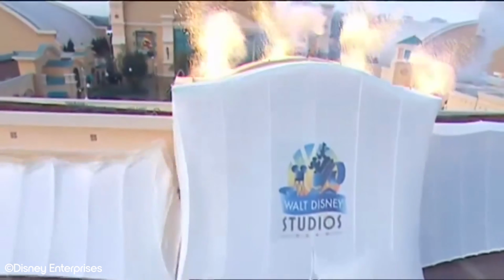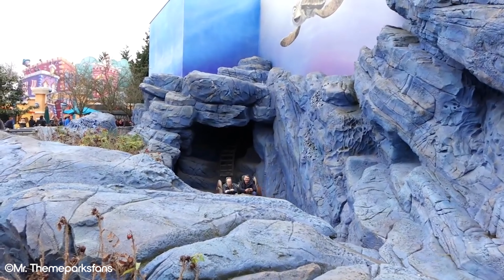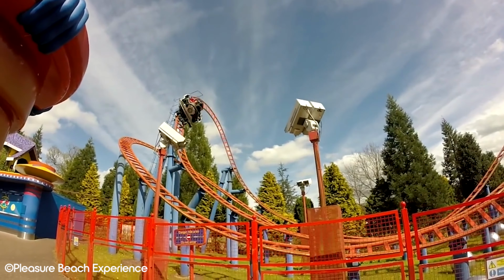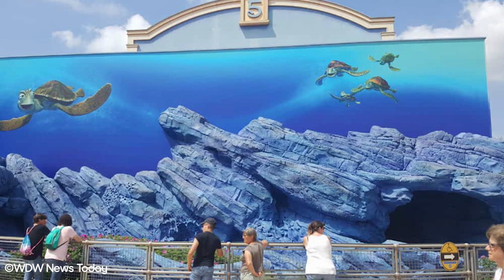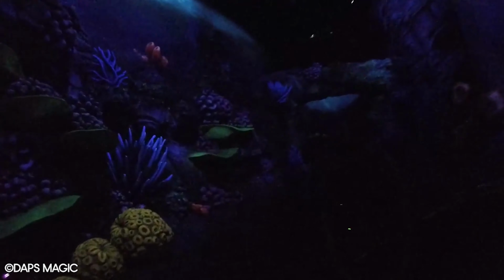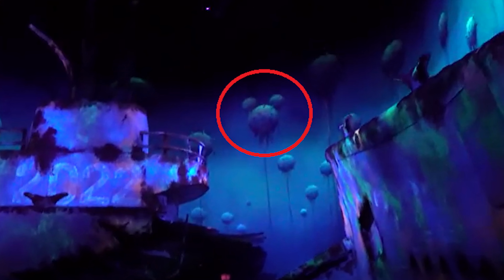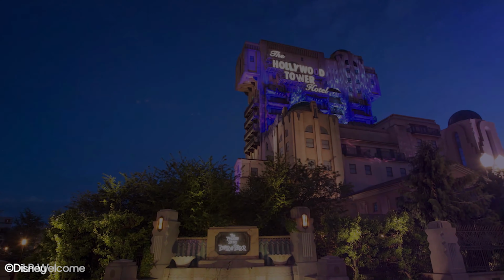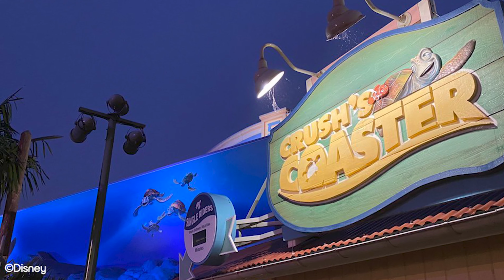Crush's Coaster - What Makes This Ride So Good?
As part of our new series, we take a deep dive look at what makes a particular ride so good. Our first episode is on the amazing Crush's Coaster, found at Walt Disney Studios Park in Disneyland Paris. This is an underrated gem not known by many outside of Disneyland Paris Resort fans, and we hope this sheds some light on what we think make this ride so good!

We hope to continue and provide more episodes in this series, as well as other theme park content!

Check us out on our own website, or other social media platforms too!

For more info on this attraction and resort, check out the official Disneyland Paris Resort